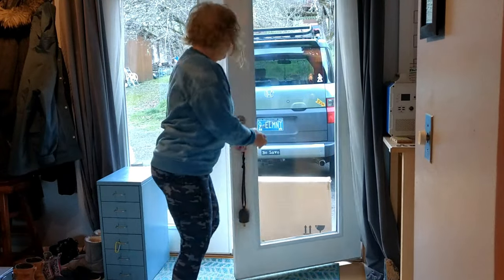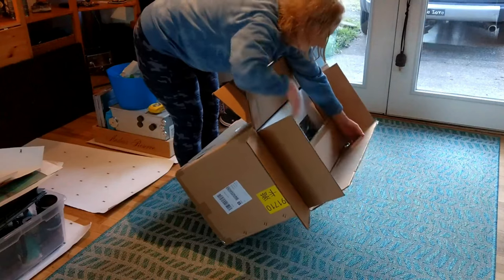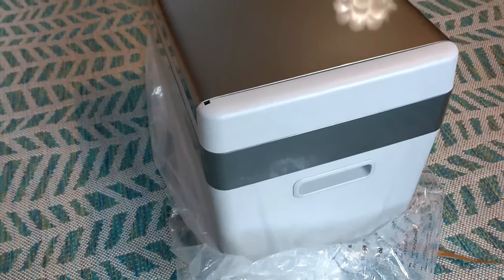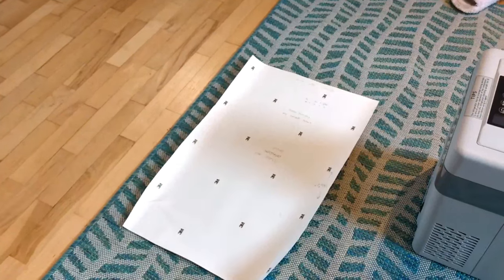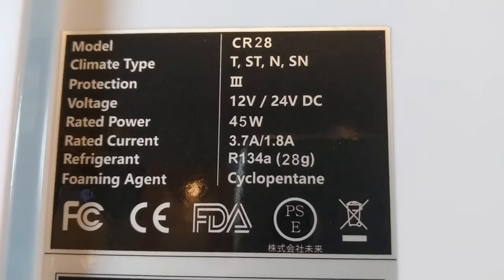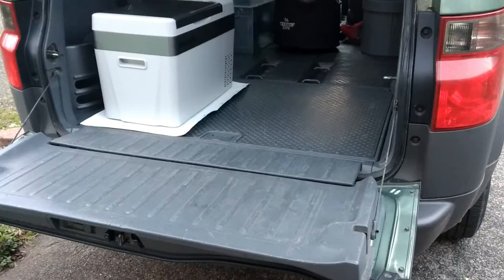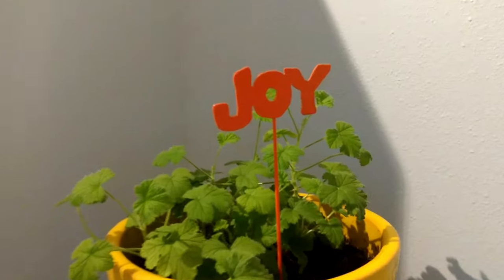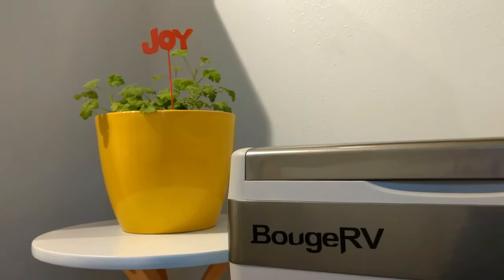MAIL CALL! - EPISODE 7 - Unboxing a BOUGE RV fridge - #9-ELMNT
In today's episode of the Camper Van Build series, I will unbox a 12 volt Fridge.

🛒 AMAZON STORE 🛒
At my NINTH ELEMENT Amazon Store,  I LINK all kinds of Goodies:

AMAZON LINKS ✔️ TO PRODUCTS IN MY MICRO CAMPER :

✔️ Hand Pump Dishwasher
✔️ Blue Croc Shoes
✔️ Fjällräven Vidda Pro PANTS
✔️ Beanie Hat/Touque
✔️ Sorel Boots
✔️ MINI CAMP TABLE
✔️ BAREBONES BOWLS
✔️ TINY BUTANE STOVE
✔️ USB PORTABLE SHOWER
✔️ TINY COMPACT TARP
✔️ BLUETTI EB55 700 watt Battery
✔️ THE LITTLE RED CAMPFIRE
✔️ TINY BATTERY JUMP
✔️ TINY PROPANE TANK
✔️ BLUETTI 200 watt SOLAR PANEL
✔️ BOUGE RV 30q FRIDGE
✔️ LED STRING LIGHTS
✔️ TINY KITCHEN UTENSILS
✔️ ROXON BBQ TOOL
✔️ GRILLERETT PRO BBQ
✔️ RUMPLE BLANKET
✔️ 34 oz French Press
✔️ 12 oz French Press
✔️ MINI CAMP CHAIR
✔️ CAMO NETTING
✔️ TOILET SEAT/LID
✔️ MAGNETS to hold up stuff
✔️ COLLAPSIBLE OVEN
✔️ HYPERAX roof rack
✔️ RENOGY 100 watt SOLAR PANEL
✔️ DOUBLE SIDED 3M - 5925 TAPE
✔️ Hydrox 70% Isopropyl, Rubbing Alcohol, 16 oz

There is no additional charge to you, so thank you for supporting me and my channel.